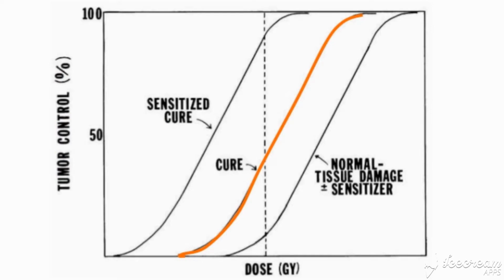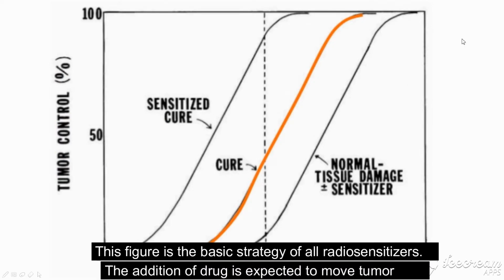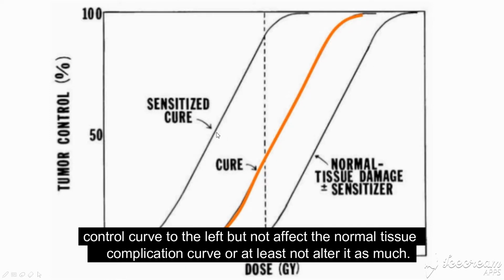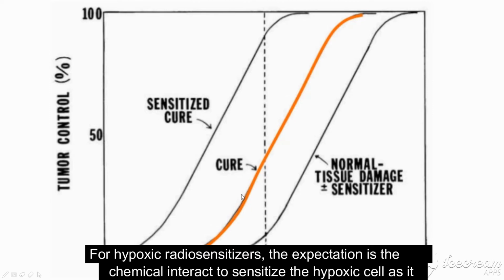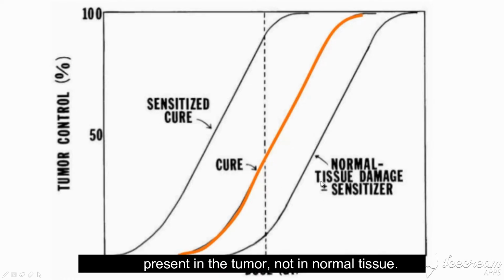Group 4 - Radiosensitizers